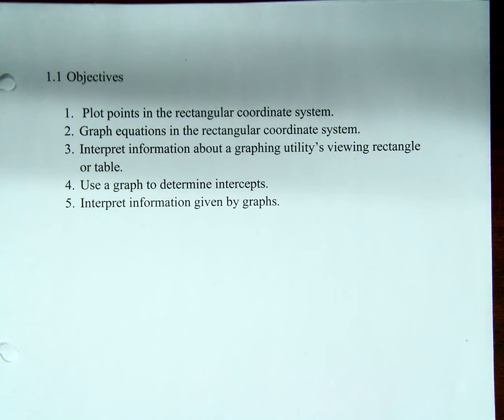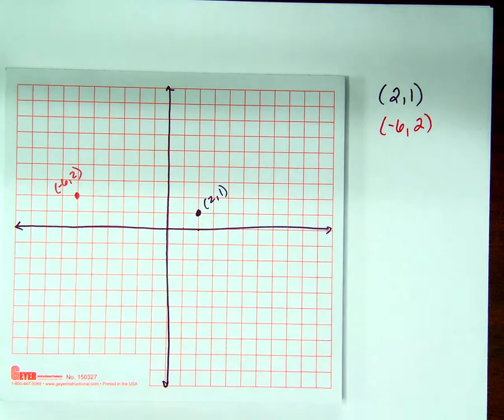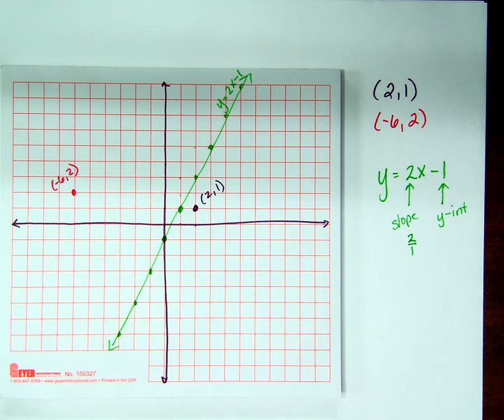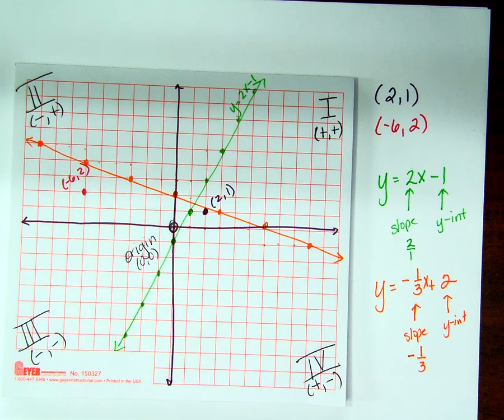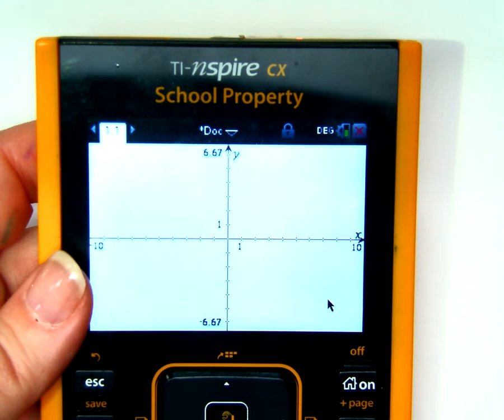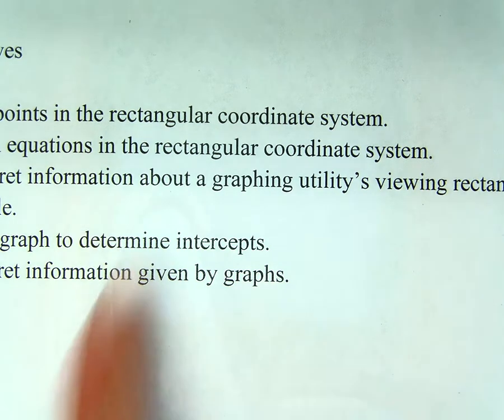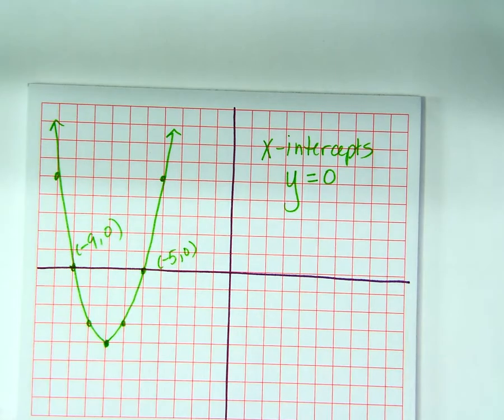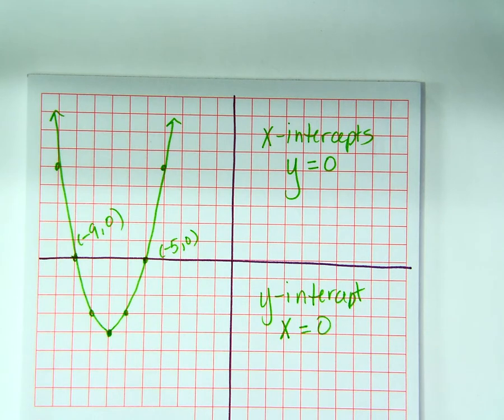1 1 spring 19